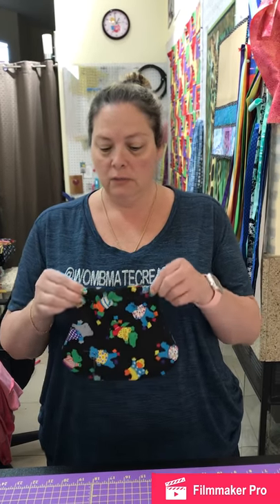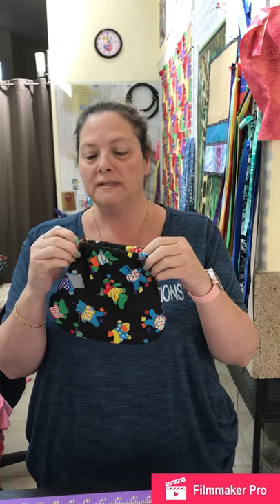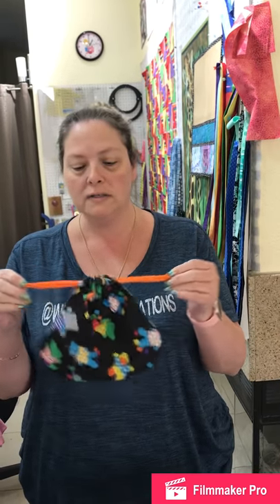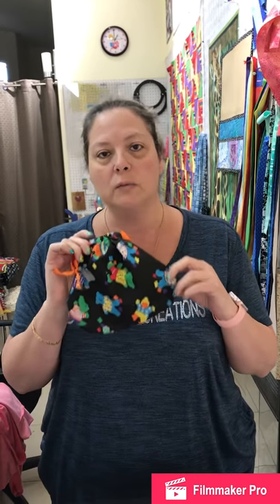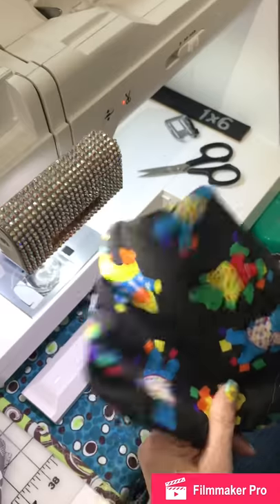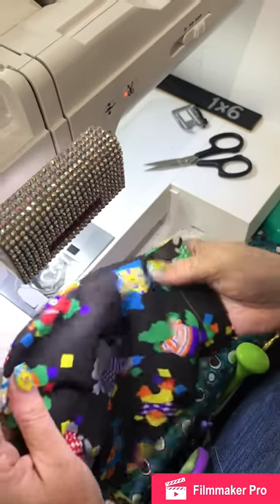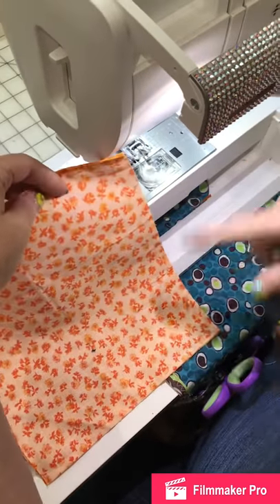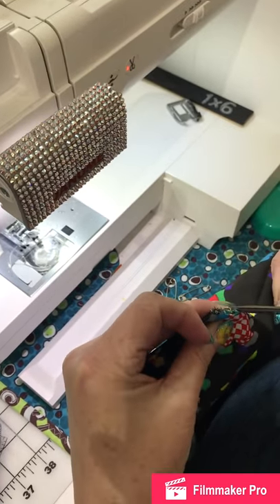DRAWSTRING CHARITY BAGS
These drawstring bags were created with the Boney Template from Martelli Enterprises. This project is for police officers to carry in their vehicles to give to children when in a crisis/traumatic situation.